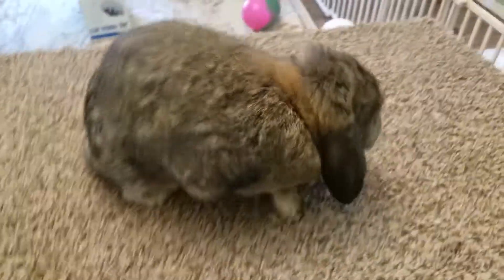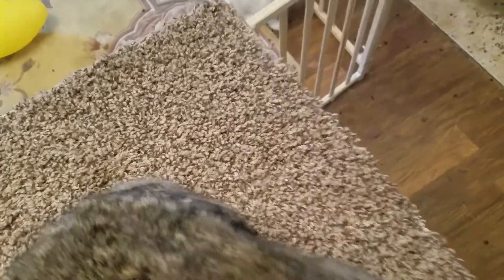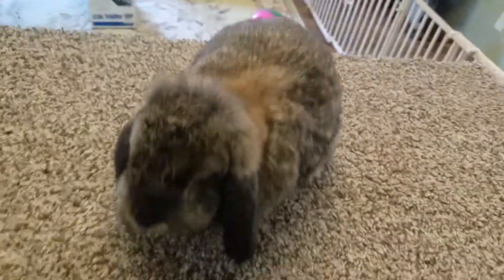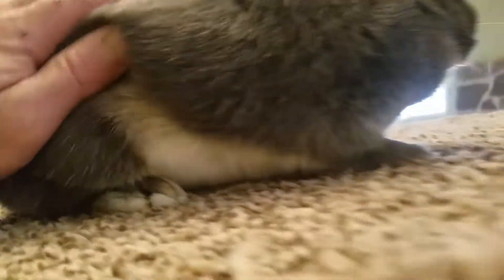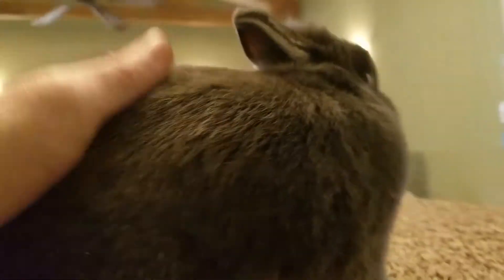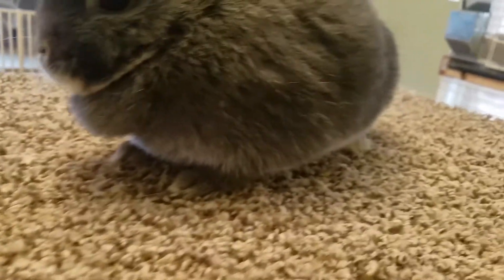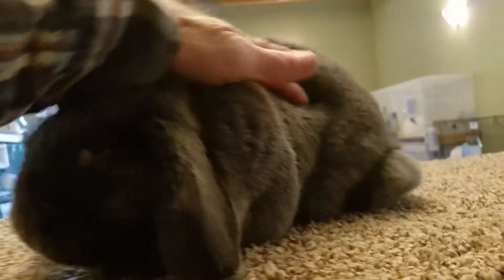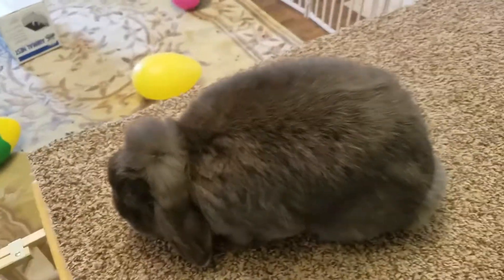Genetics 101 and the "A" Locus (Ep 1) Part 3